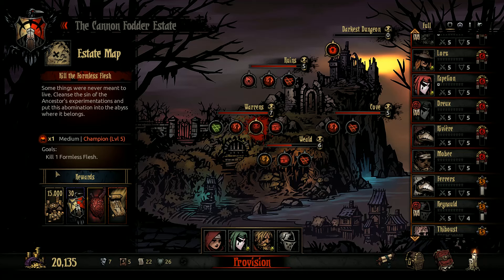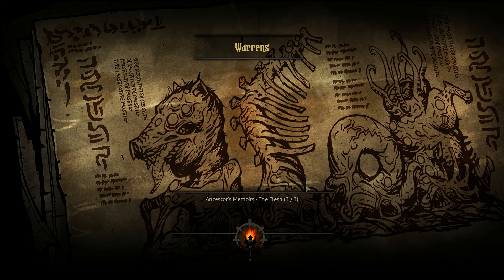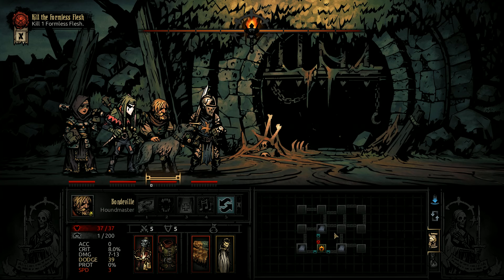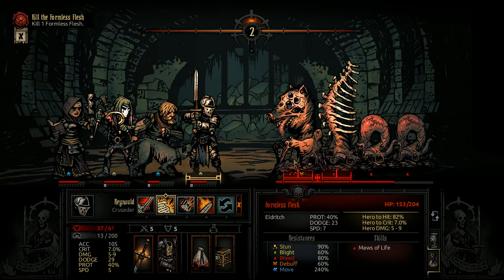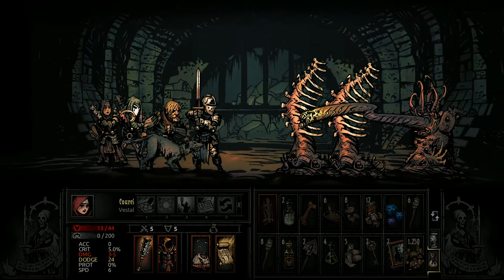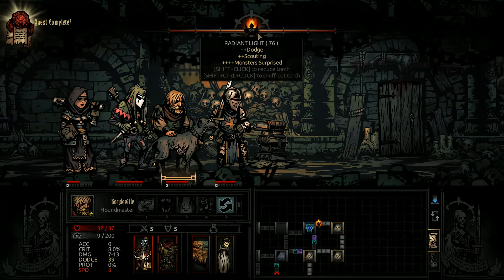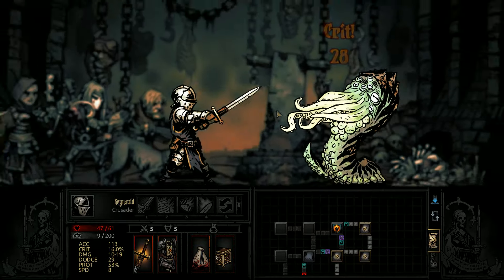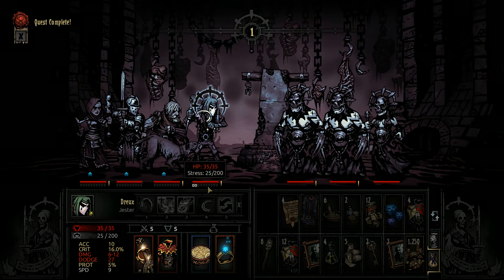Darkest Dungeon #71 The Flesh 3/3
Welcome to my first playthrough of the Darkest Dungeon, this is played without any DLC's, just going with the base game (will add these for the next playthrough should there be one), the first few episodes I'll be going over the various elements of the game so kind of a beginners guide also, I'm not a seasoned player of this game so join me as I learn and fail as I go :) any tips are always welcome, but no spoilers please.

16 (and counting!) playable hero classes, including Plague Doctor, Hellion, and even the Leper!
Classic CRPG and roguelike features, including character permadeath, procedural dungeons, and incredible replay